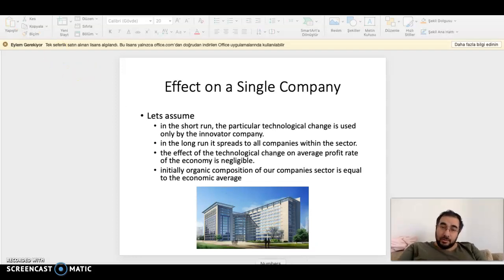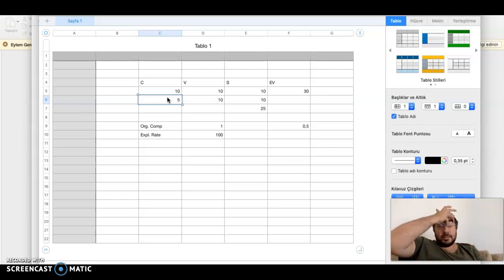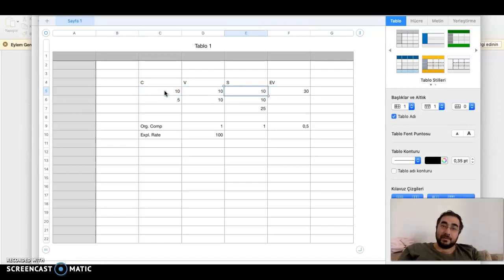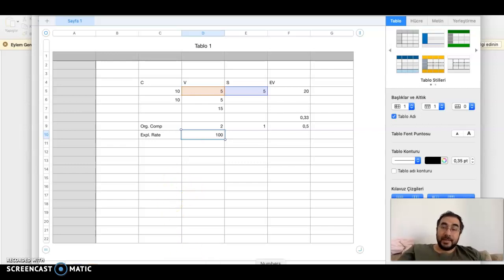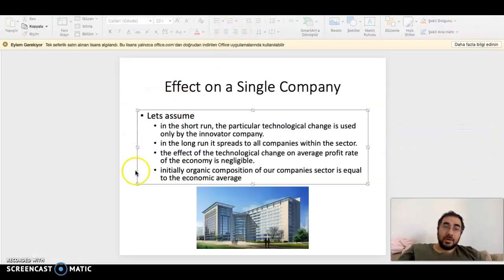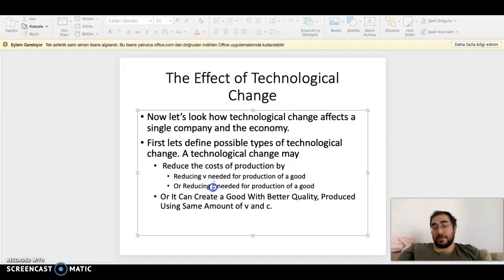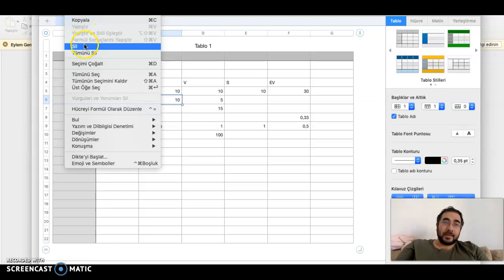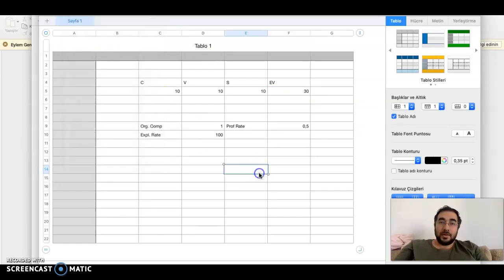Technical and Technological Change 4